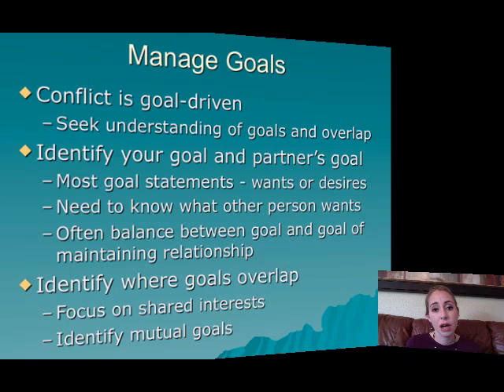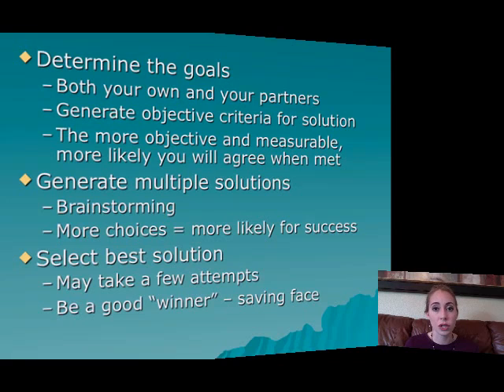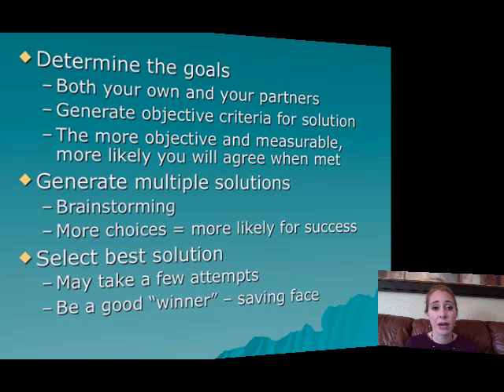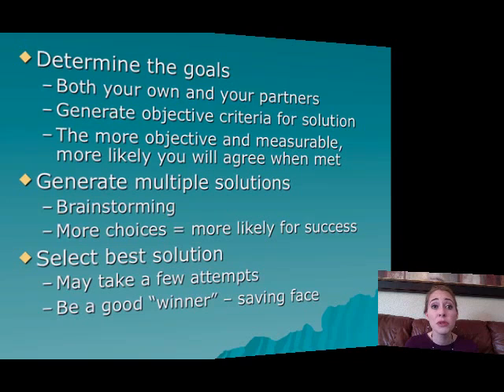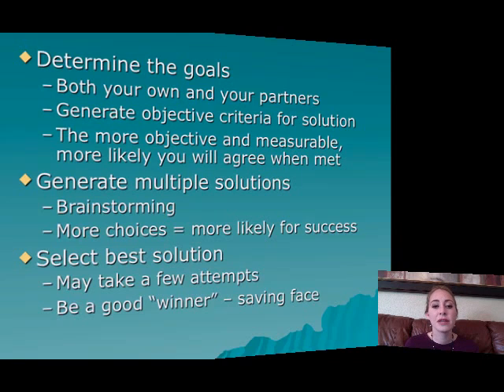MHS4052: Lecture #10 - Part 6/6